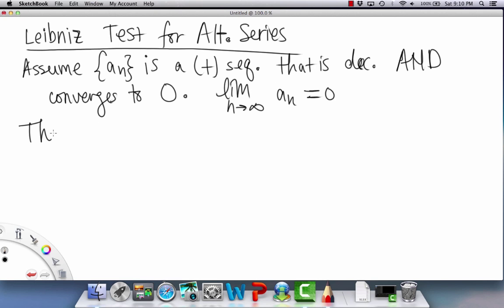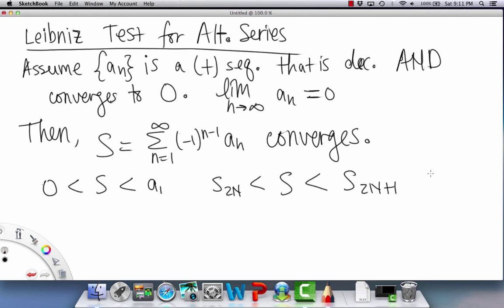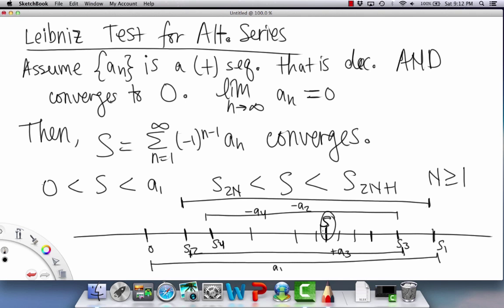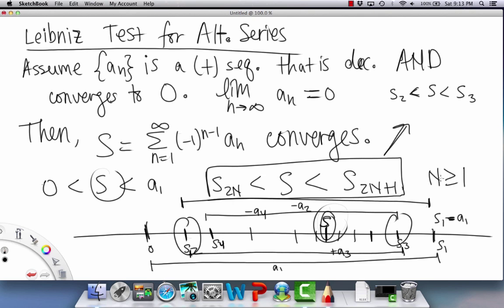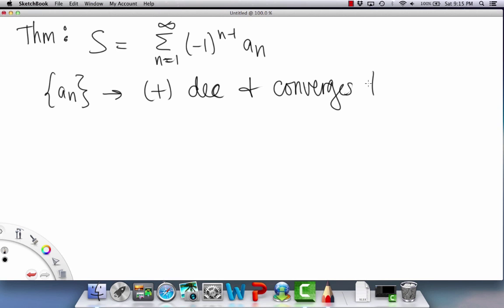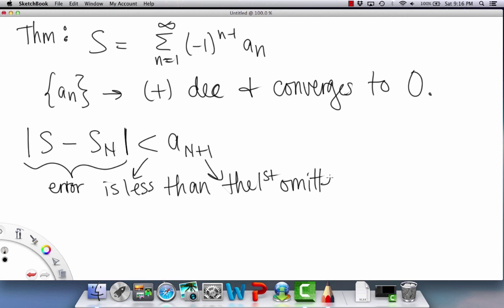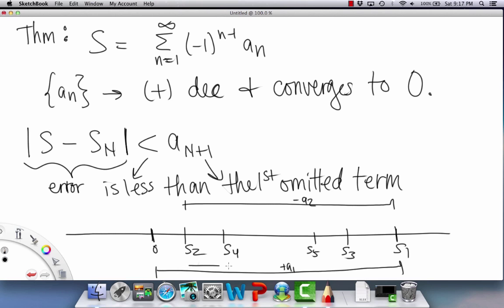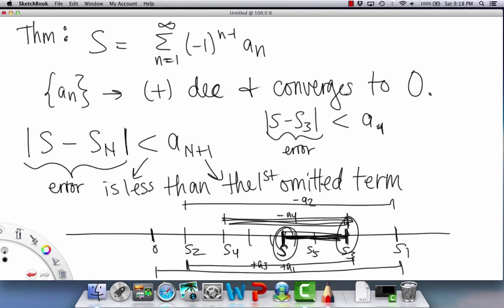Conditional Convergence Overview pt 2 | Single Variable Calculus for Sci & Eng | Griti